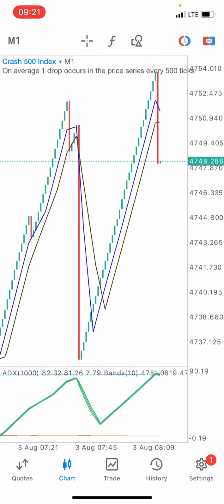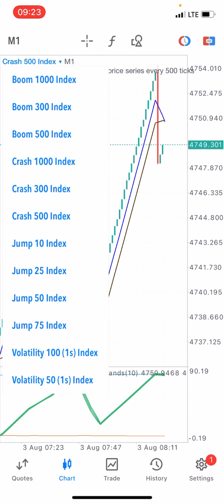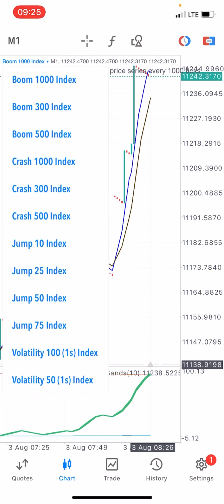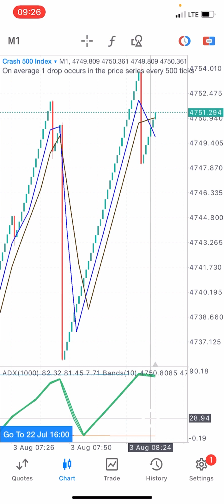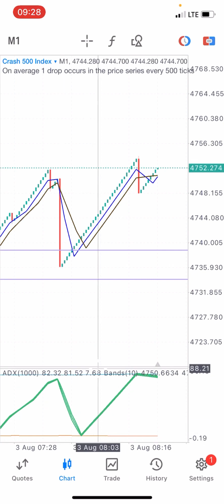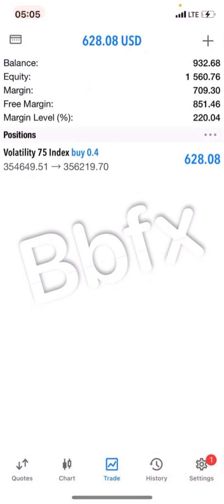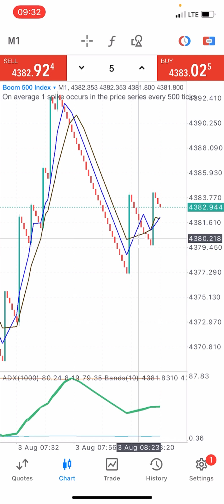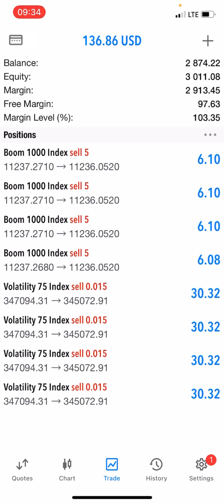BOOM AND CRASH FLIPPING STRATEGY FOR GROWING SMALL ACCOUNT. WATCH, LEARN AND EARN IN FOREX